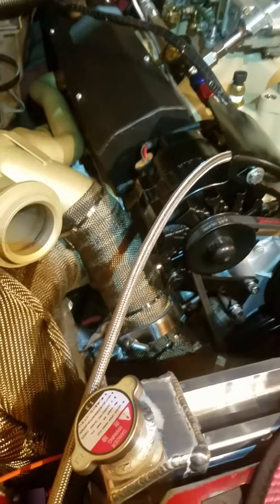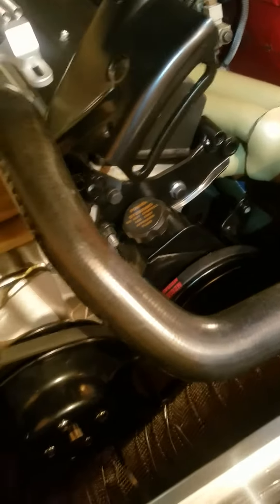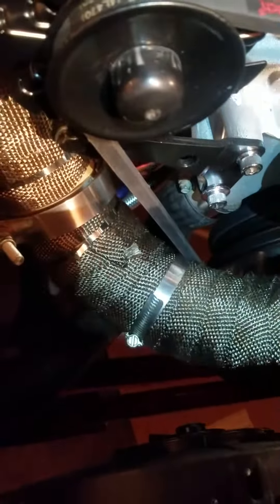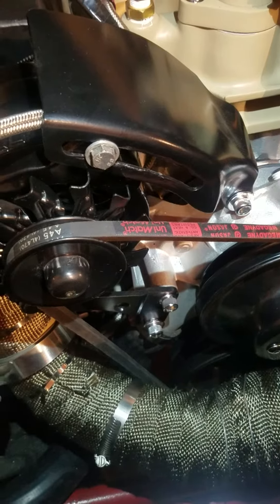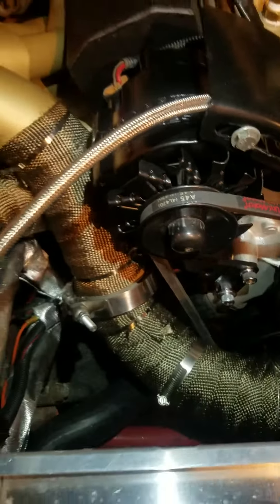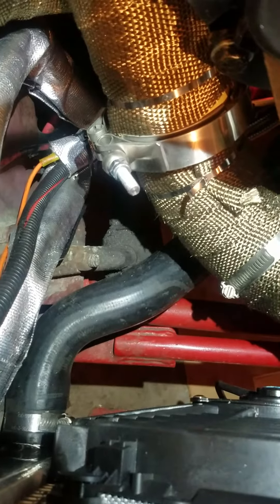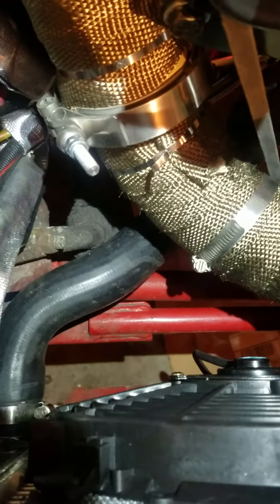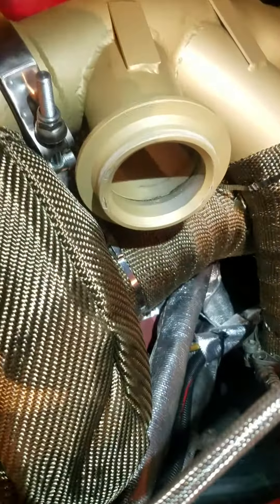Episode #14 waste gate dump issue! CX racing 3rd Gen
in this episode I explain the routing problems with the wastegate dump